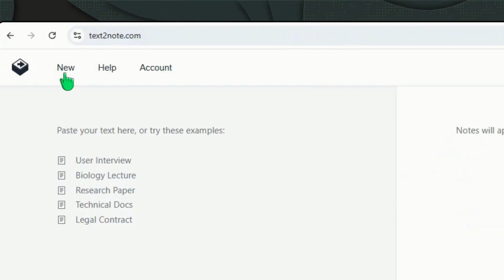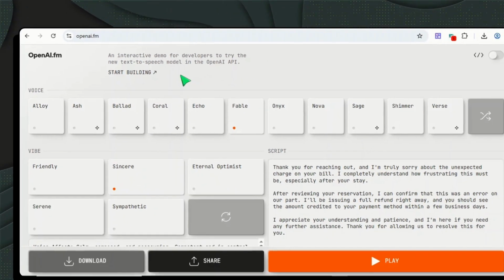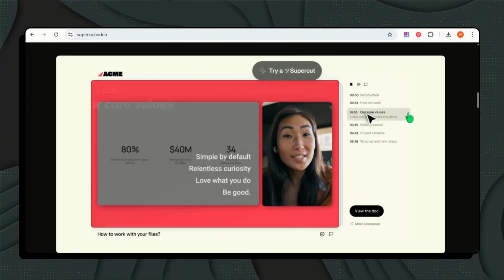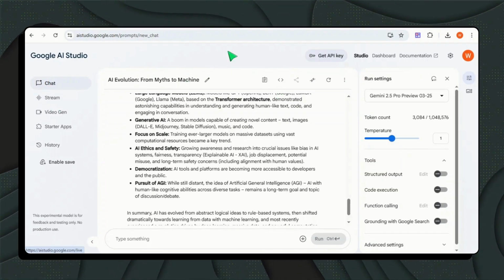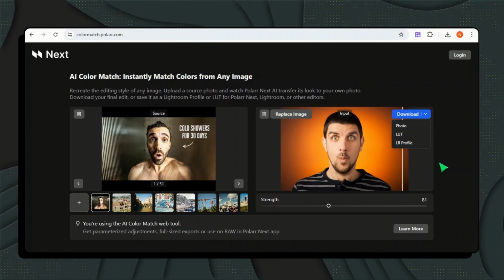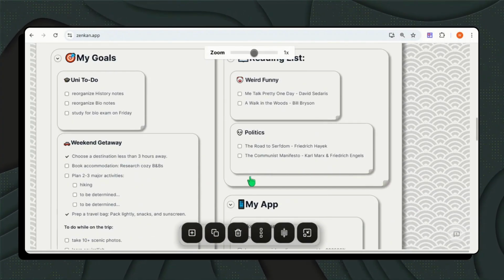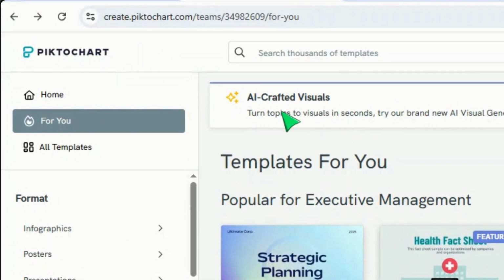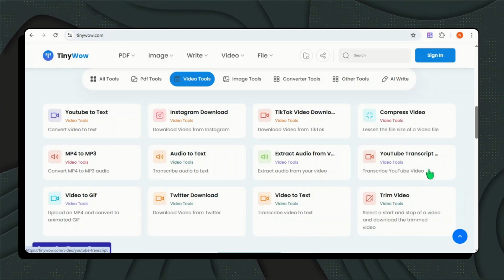10 FREE Tools You’ll Wish You Knew Sooner! (No Credit Card)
Ready to boost your productivity in 2025 without spending a cent? In this step-by-step tutorial, I’m sharing 10 incredible FREE tools that need no credit card! From TextToNote for summarizing texts to PikToChart for stunning infographics, these tools are perfect for content creators, students, and professionals. Join me, Ween, as I demo each one to help you save time and work smarter. No subscriptions, no catch—just pure productivity power! Check the links below and let’s get started!

👉 10 Most Searched Related Titles for 2025:

Best Free Productivity Tools for 2025
Top Free Tools for Content Creators 2025
Free Apps to Boost Your Workflow
Free Productivity Hacks for Students 2025
Must-Have Free Tools for 2025
Free Screen Recording Tools Tutorial
Create Free Infographics in 2025
Free Voiceover Tools for YouTube Videos
Free Task Management Apps for Productivity
Free Photo Editing Tools for Beginners

💡 Pro Tip: Use TinyWow’s YouTube to Text tool with TextToNote to summarize videos and create content lightning-fast!